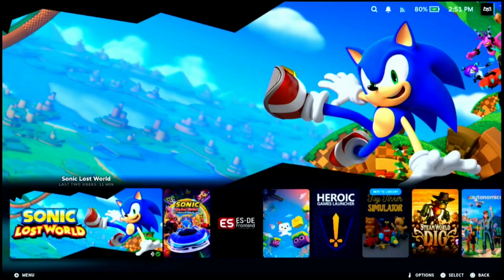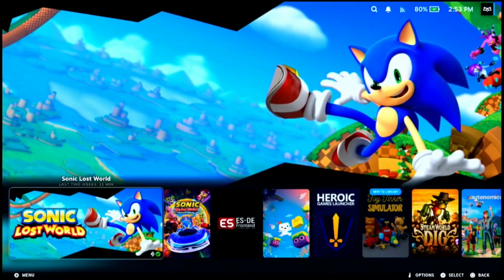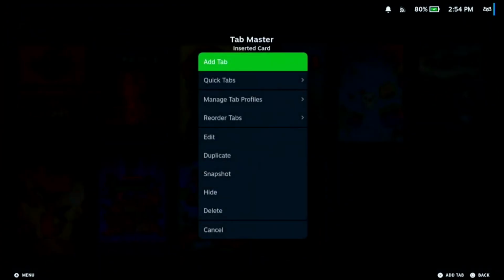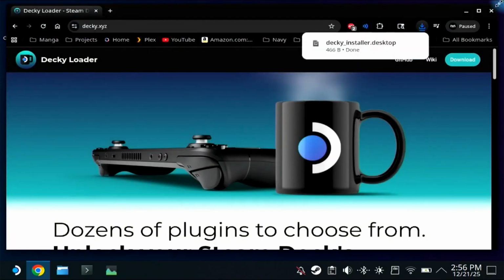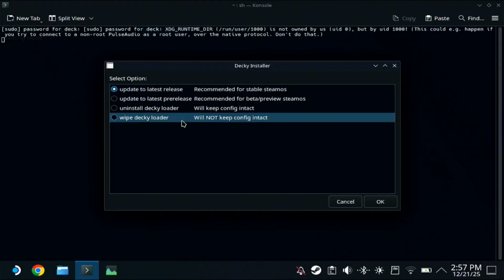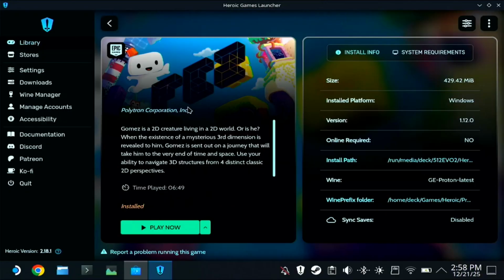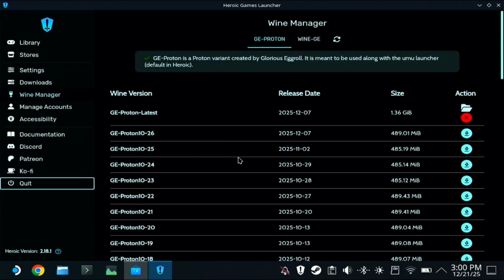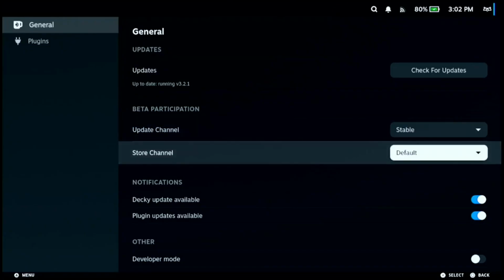Steam Game Cartridge Tutorial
This tutorial shows how to setup micro SD cards for your steam deck and use them as removable game cartridges for both Steam and Non-Steam games. Please go show some love to each of these projects listed below!

Note: A sudo password will be required to install Decky Loader

Version info from this demo:
- Steam Deck LCD running SteamOS 3.7.17 build 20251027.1 (Using DualSense controller over bluetooth)
- Decky Loader v3.2.1
- MicroSDeck v0.11.0
- TabMaster v2.13.0
- Video capture card crafted from the finest of potatoes

Chapters:
0:00 Demo
3:09 Installing Decky Loader
5:18 Installing Heroic
8:05 Installing plugins
9:07 Closing demo